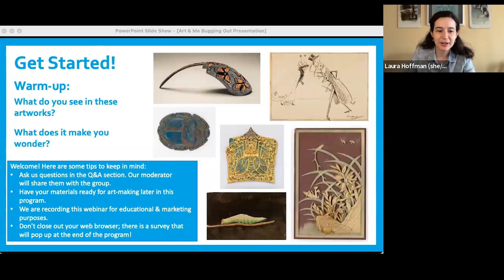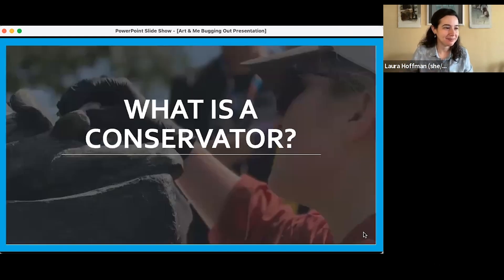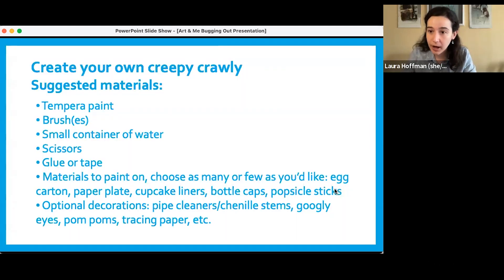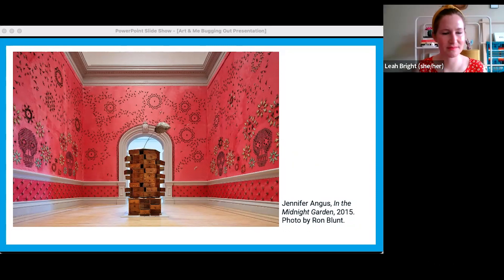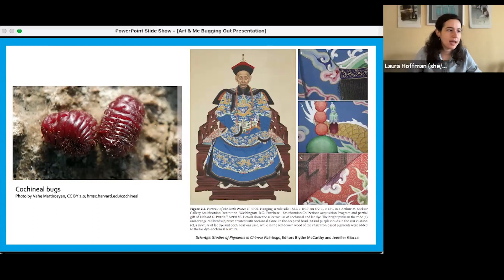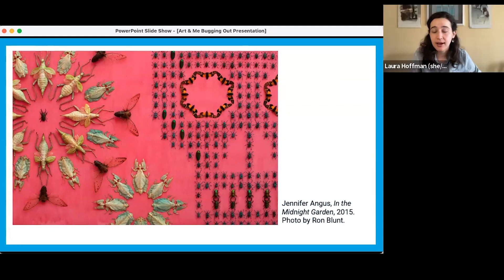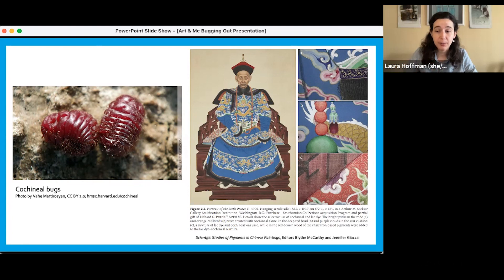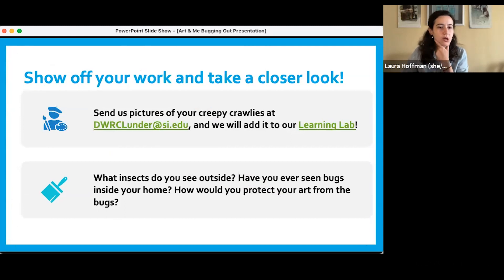Art & Me Preservation Family Workshop: Bugging Out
Moths, beetles, termites, oh my! Learn how bugs can be used to make artwork from examples in the Smithsonian’s collections in this virtual family workshop. Also, discover the ways conservators prevent bugs from munching on precious works of art. Then, identify different types of bugs as you paint your own creepy crawlers.
 This hands-on, art-making preservation workshop is designed for children ages three to eight and their caretakers. The program is cohosted by the Smithsonian American Art Museum and the Smithsonian’s National Museum of Asian Art.